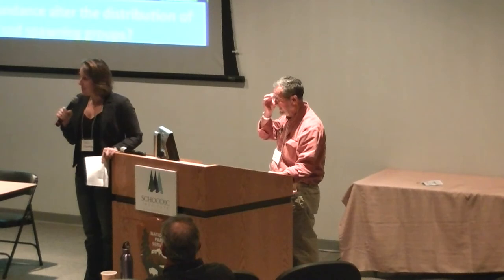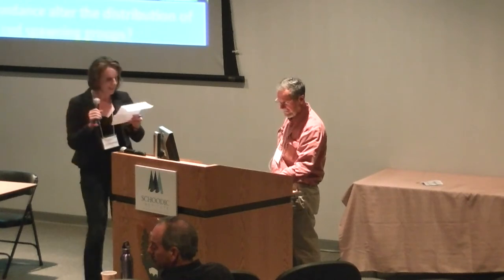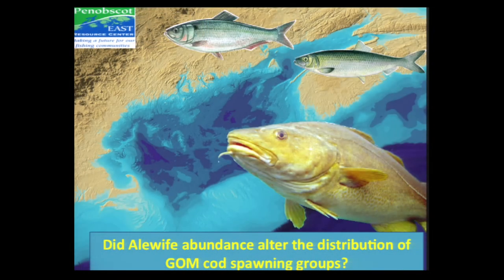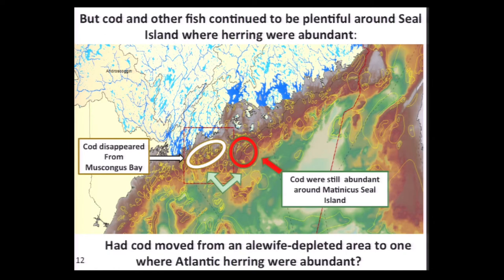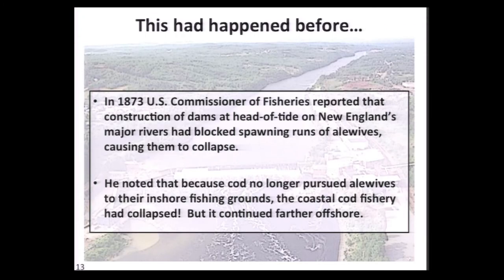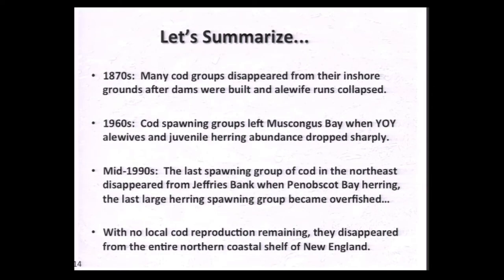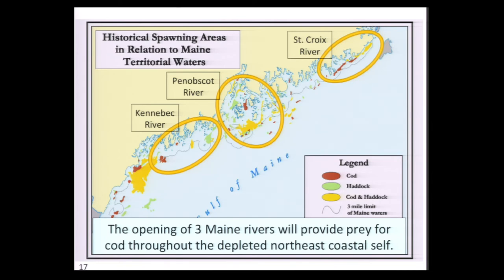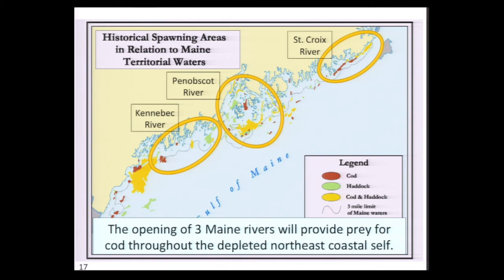Convergence 2014 - Ted Ames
Convergence 2014
Ted Ames - “Will Restoring Alewives Cause Cod to Create Inshore Spawning Grounds Along Maine’s Coast Again?”
Moore Auditorium on the Schoodic Education and Research
Center Campus, Winter Harbor Maine